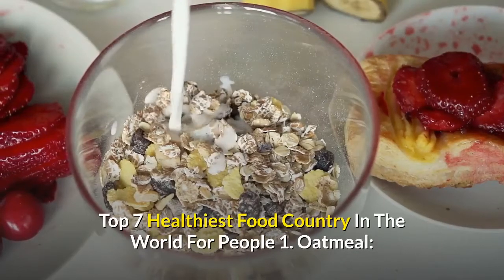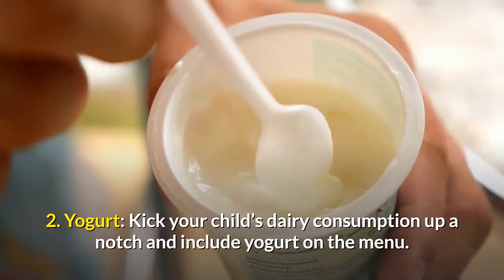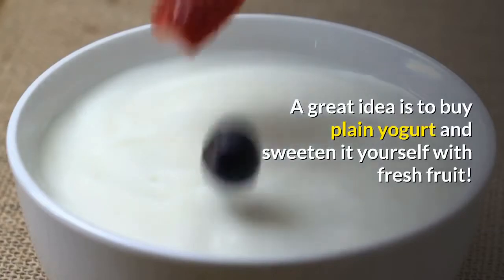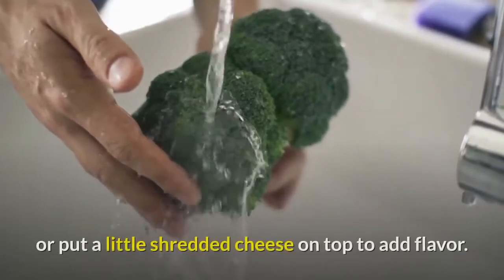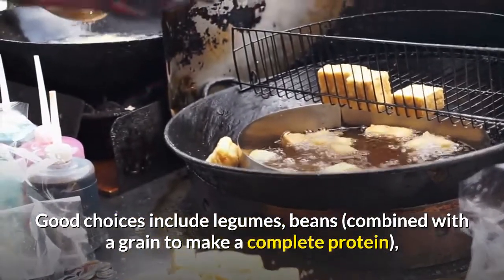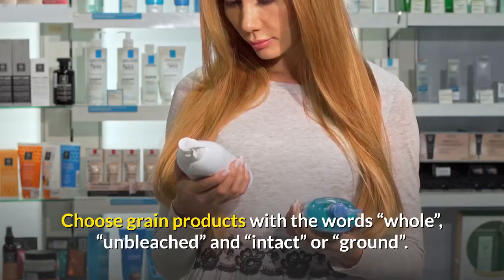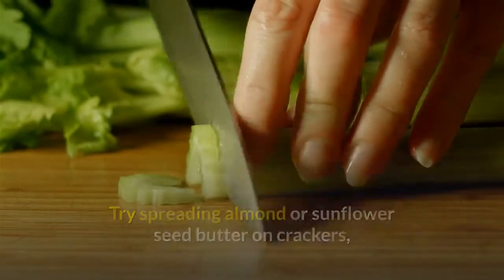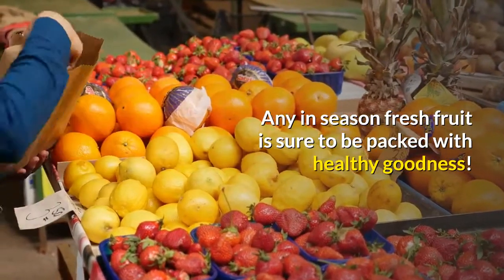Top 7 Healthiest Food Country In The World For People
1. Oatmeal: A fabulous breakfast food, full of B vitamins, iron, zinc and calcium. Old-fashioned oatmeal offers plenty of carbohydrate for quick energy and high fiber. Add berries and honey to make it a delicious perfect food for those fast-paced school day mornings!
0:00 intro
0:20 top 7 healthiest food country                                                                                                                                                                                               0:30 food yogurt                                                                                                                                                                                  0:45 food for people honey                                                                                                                                                                                    0:60 top 7 food in the world                                                                                                                                                                                    1:15 world for people                                                                                                                                                                                  1:30 oatmeal                                                                                                                                                                                   1:55 calcium                                                                                                                                                                                     2. Yogurt: Kick your child’s dairy consumption up a notch and include yogurt on the menu. A great source of calcium, yogurt is easier to digest than regular milk, and the cultures (check the label to make sure they’re in there!) are very beneficial to good colon health. Watch it on the sugar content though. A great idea is to buy plain yogurt and sweeten it yourself with fresh fruit!

3. Broccoli: it is one of the best vegetables for anyone, especially growing kids. It has loads of calcium, potassium, beta-carotene and a wide variety of the B vitamins. If your child is not a fan of plain vegetables include broccoli in a casserole or put a little shredded cheese on top to add flavor.

4. Protein: One size does not fit all when it comes to protein. The fact is that growing kids need protein to keep growing. How you’re going to give it to them can vary widely, according to your preferences. Good choices include legumes, beans (combined with a grain to make a complete protein), soy products like tofu, eggs or lean meat, fish or poultry.

5. Whole Grains: The best nutrition is found in whole grains. Brown rice and whole wheat bread are a quantum leap over their white counterparts and offer necessary fiber, minerals and vitamins. Choose grain products with the words “whole”, “unbleached” and “intact” or “ground”.

6. Nut Butters: Peanut butter and other nut butters are great fast and easy foods for kids. Kids need fat (it’s a good fat if it doesn’t have hydrogenated oils mixed in it) and they need the protein. Try spreading almond or sunflower seed butter on crackers, toast or celery sticks for a quick and nutritious snack.

7. Fresh Fruit: My personal choice would be cantaloupe in the melon department. Vitamin C, beta-carotene, bits and pieces of B vitamins and trace minerals and calcium fill every juicy bite. Any in season fresh fruit is sure to be packed with healthy goodness! if you like more video again ,click here on you tube channel.